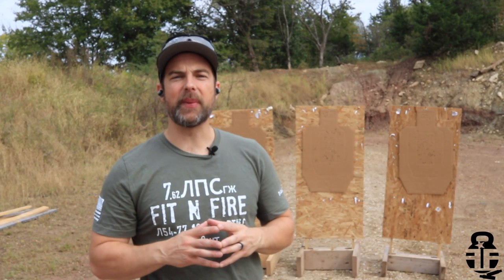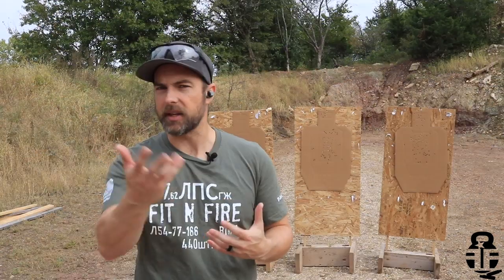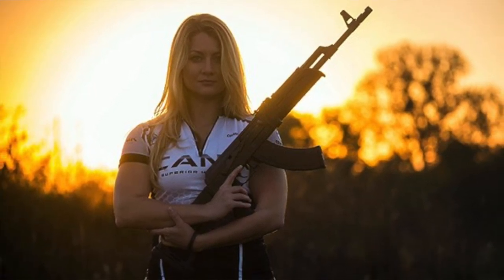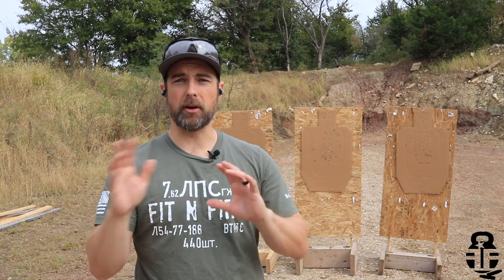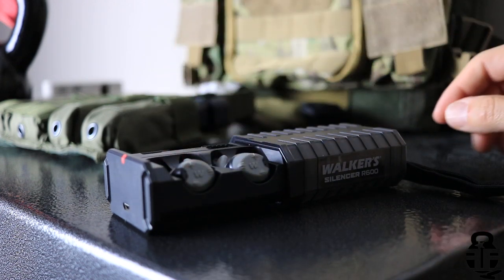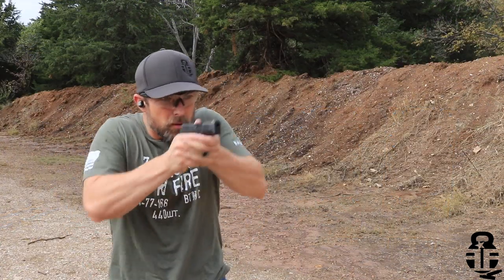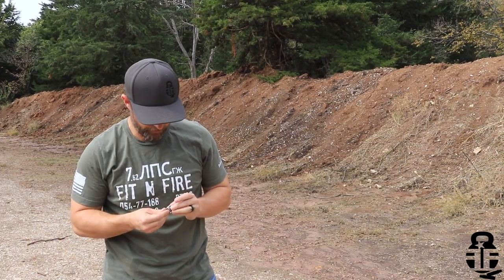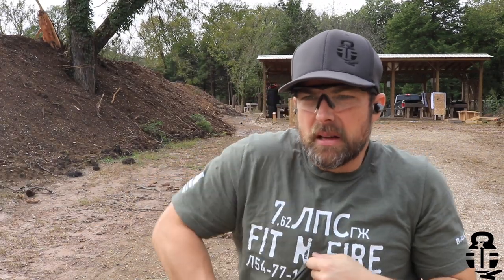Why I Switched Ear Pro -- Walker R600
The Walker R600 are my new hearing protection for the foreseeable future. Here's why...